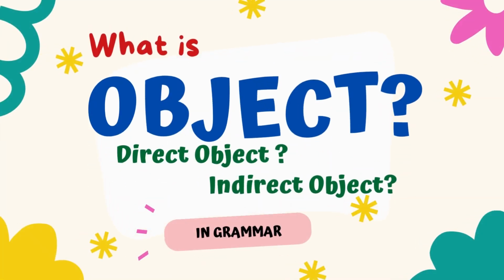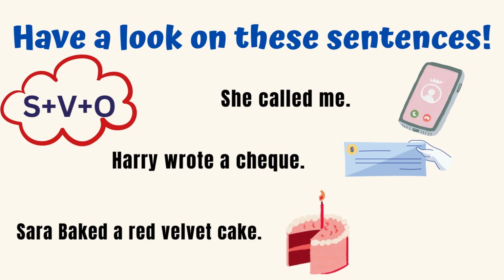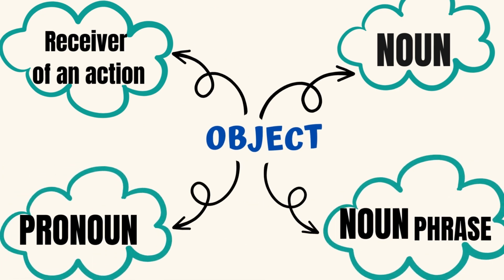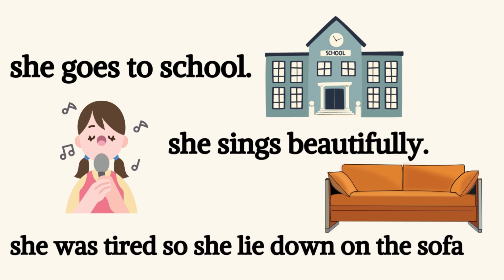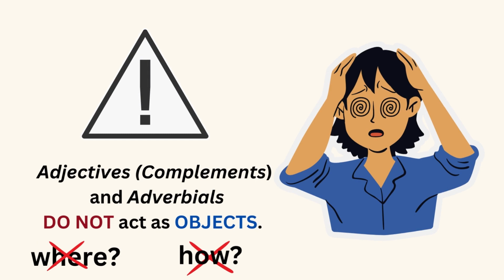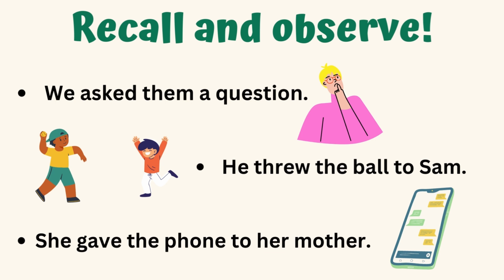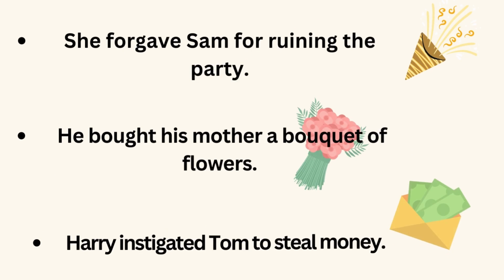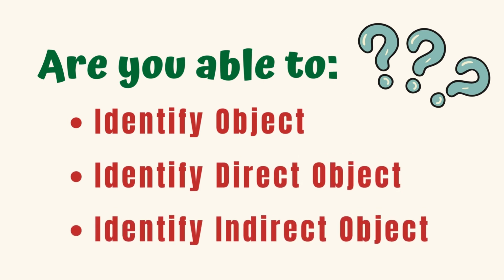THE OBJECT| DIRECT AND INDIRECT OBJECT| MADE EASY